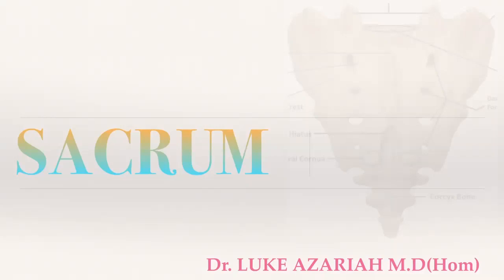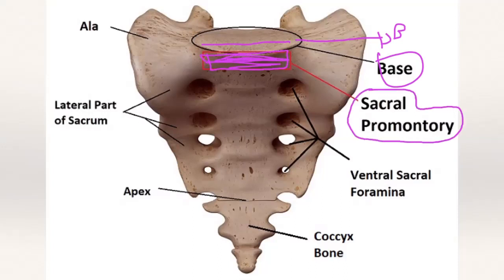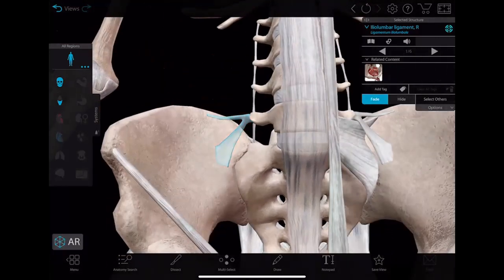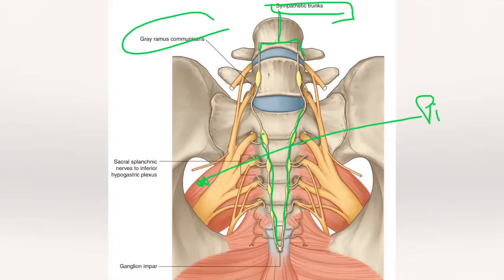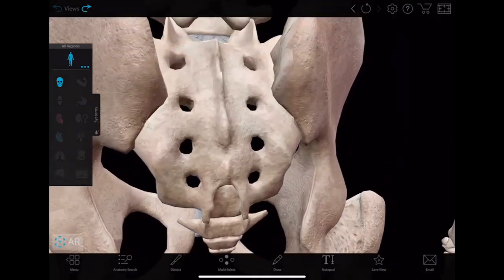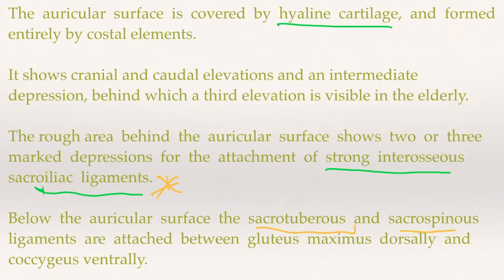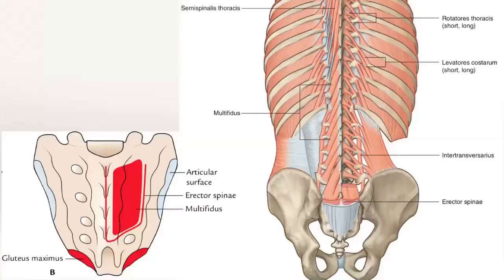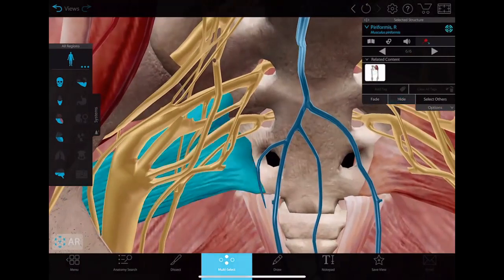SACRUM - ASR HOMEOPATHIC MEDICAL COLLEGE - TADEPALLIGUDEM - Dr. LUKE AZARIAH M.D(Hom)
OSTEOLOGY OF THE ABDOMEN & PELVIS - SACRUM.